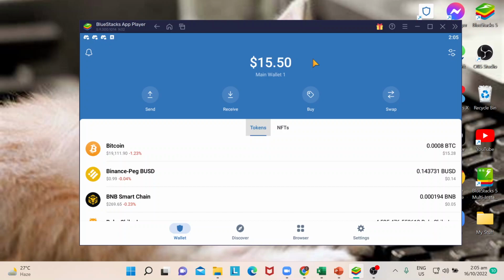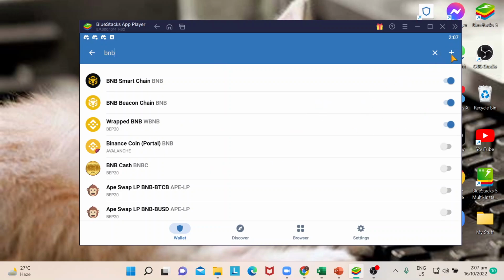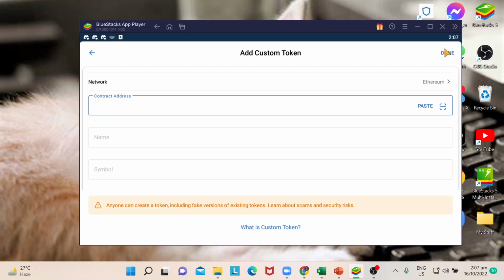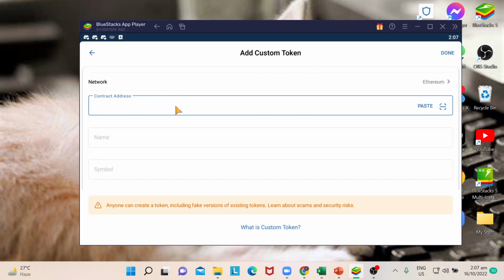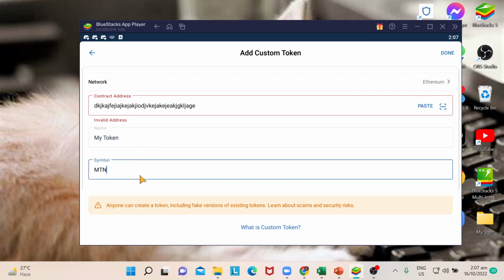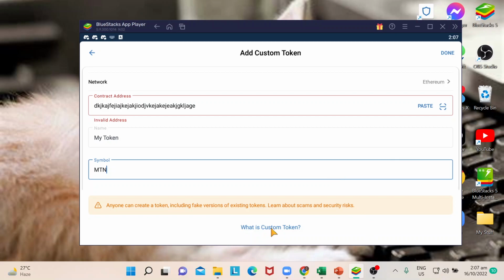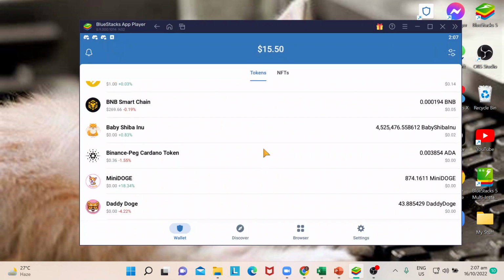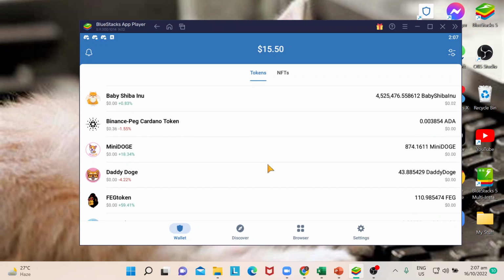How To Add Token In Trustwallet Tutorial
Today I show how to add token in trustwallet tutorial,trust wallet tutorial,how to add custom token in trust wallet,trust wallet how to add custom token